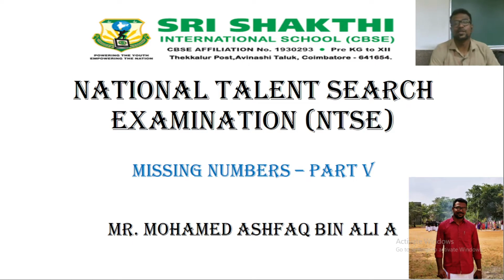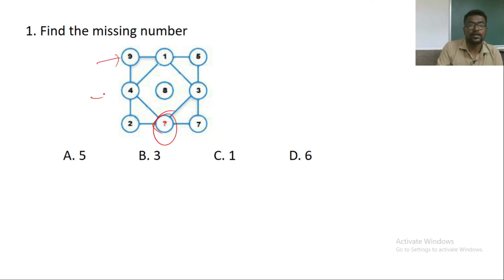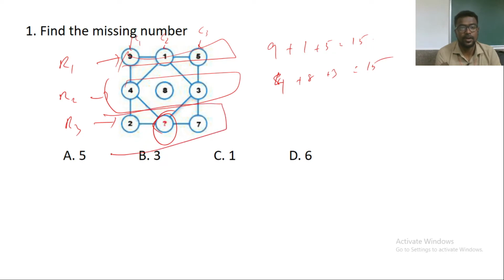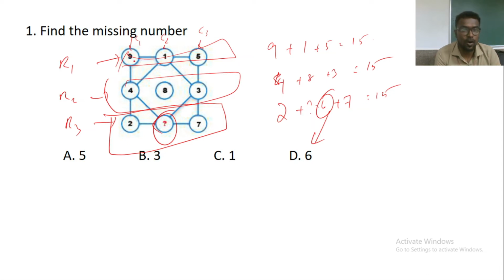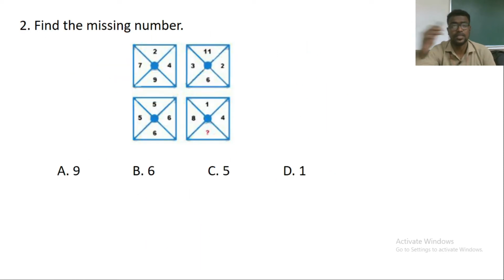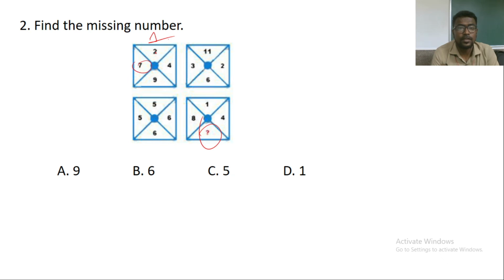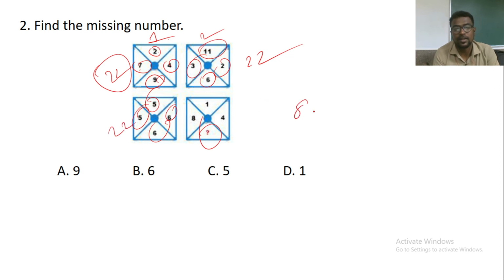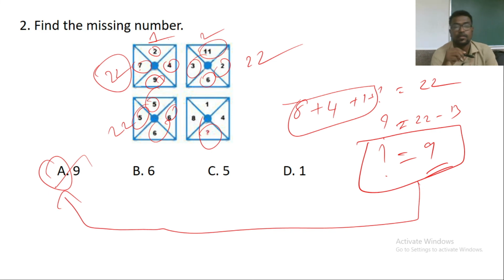NTSE | Missing Numbers | Part 5 | Concept Video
1000StepsSriShakthi Video No.846 | Missing Numbers Part 5

1000Steps is an initiative by Sri Shakthi International School to present 1000 Hands-On activity Videos over the next 40 weeks on social media platforms. Each day you can expect 4 videos at the following timings : 11:00 am, 6:00 pm, 7:00 pm, 8:00 pm on our Facebook pages, YouTube Channels and Instagram accounts. The initiative will run from 19th July 2021 to 19th April 2022. One can expect videos to be in the genre of Morning  Assembly, Concept Activities, Interesting Experiments, Arts and Sports Integration, Speech Projects, Celebrations, Achievements, Flagship Events, Expert Sessions, Career Conclaves and even Olympics 2021 Reviews.